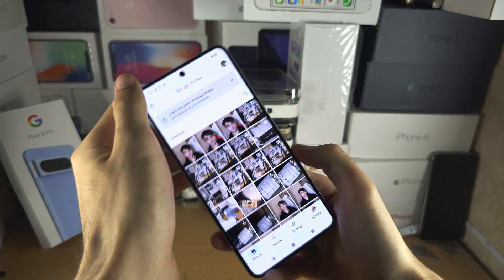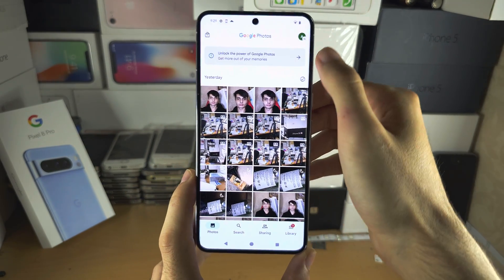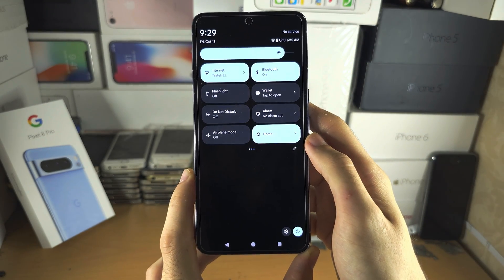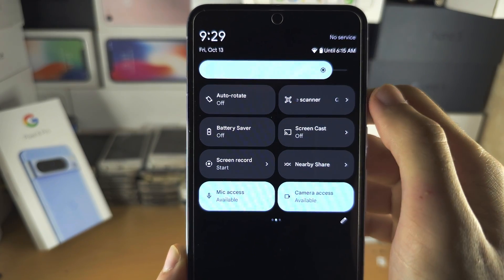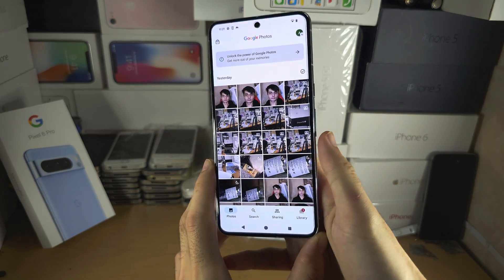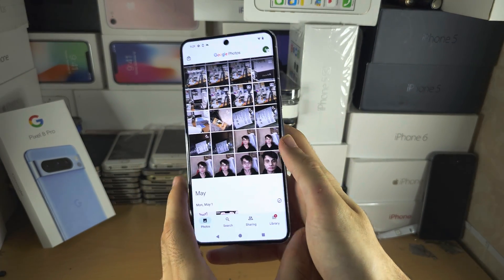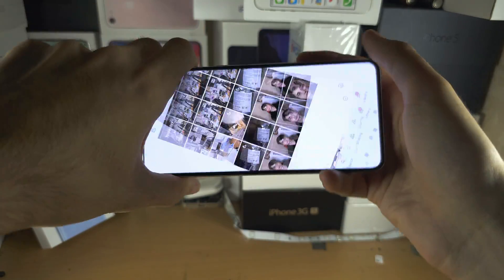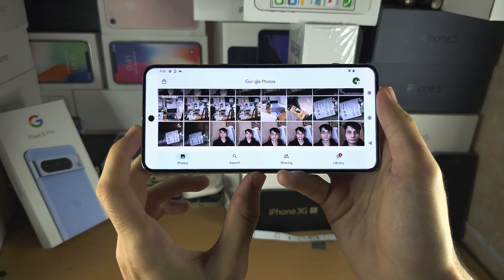Fix: Auto Rotate Not Working on Google Pixel 8 Pro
Learn how to fix auto rotate and rotation not working in Google Pixel 8 Pro.